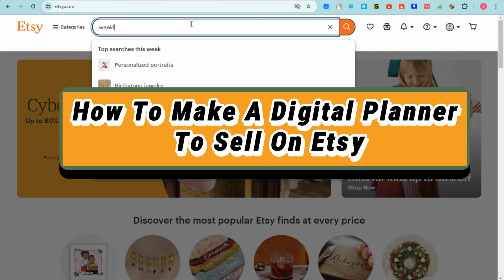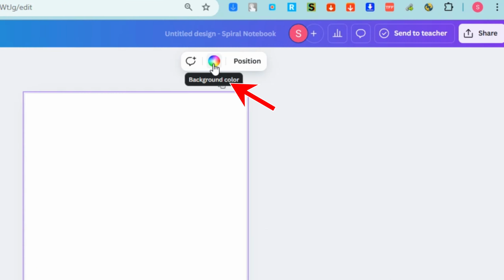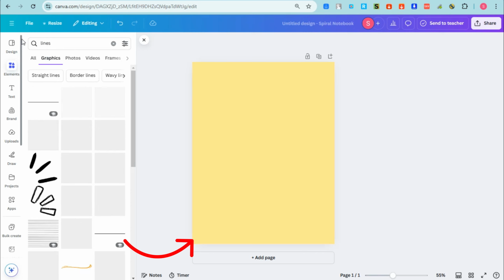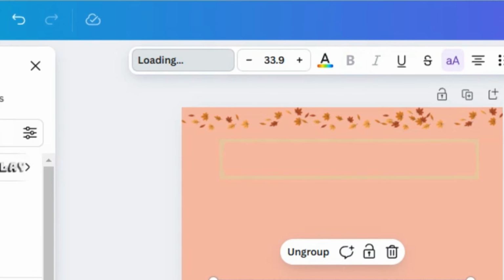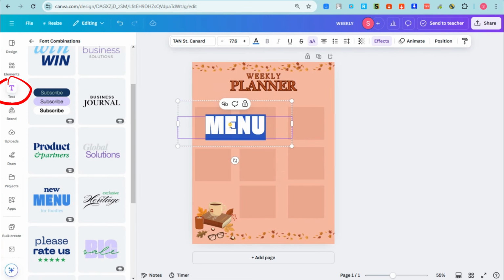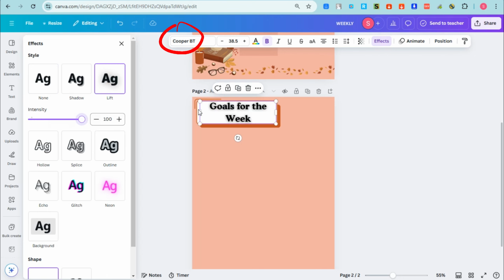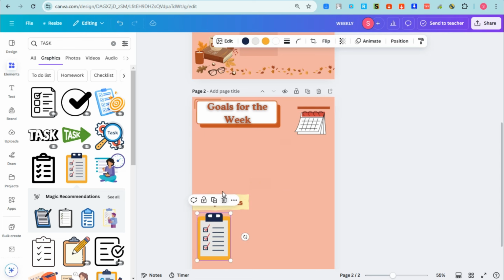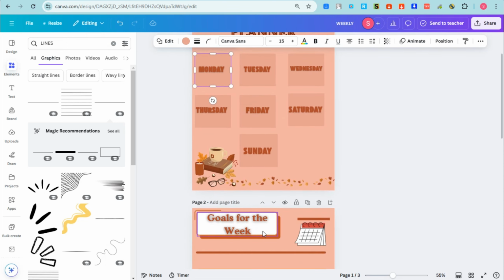How To Make A Digital Planner To Sell On Etsy Step by Step for Beginners